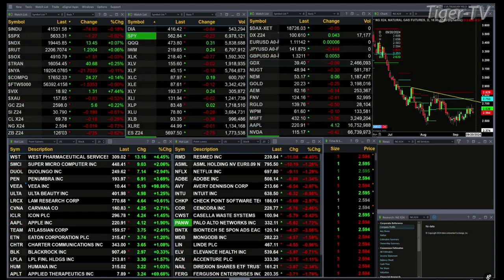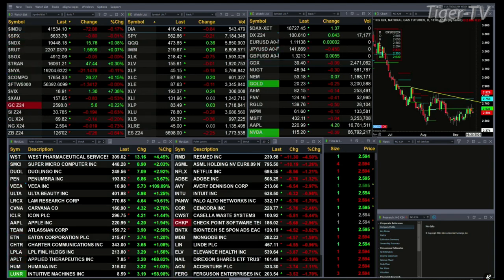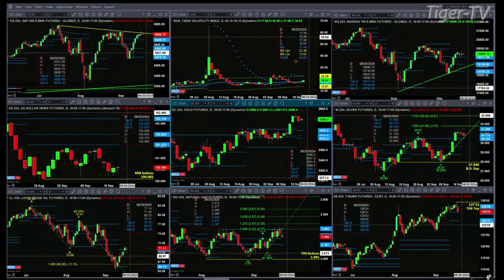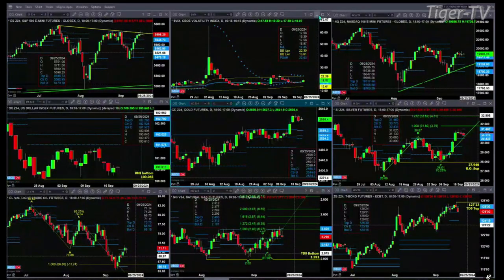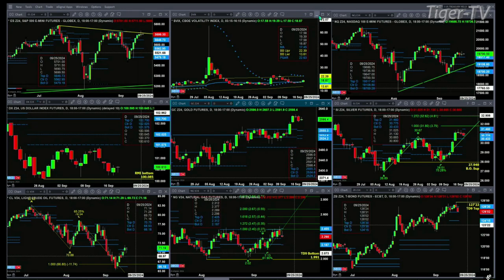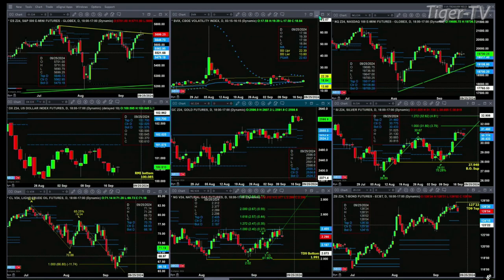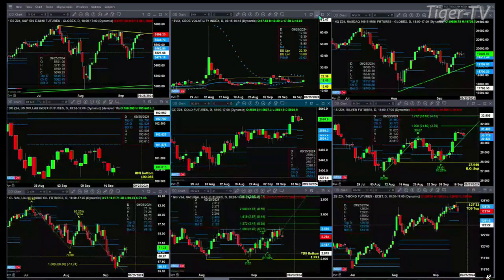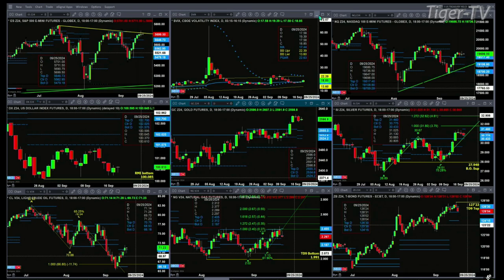September 18th, 11AM ET Market Update on TFNN - 2024